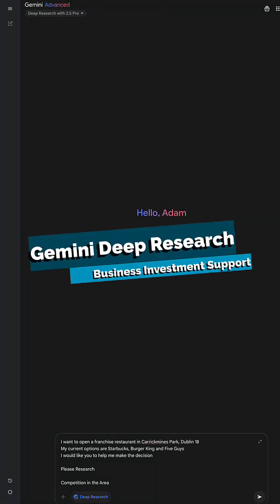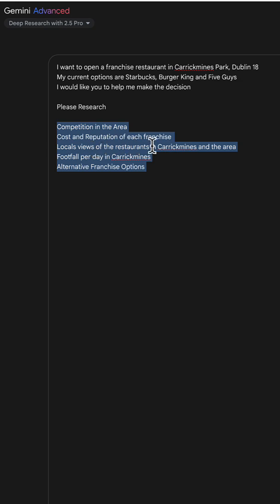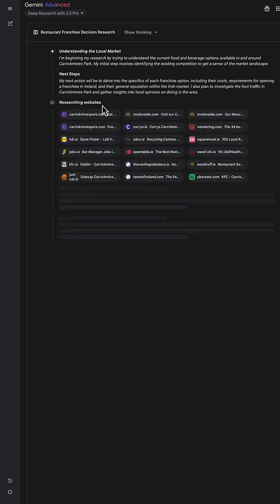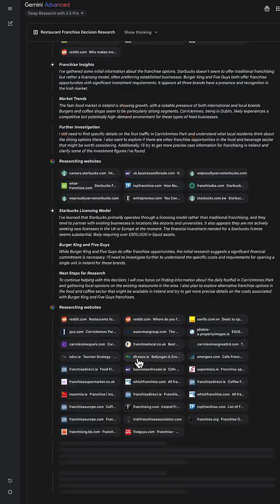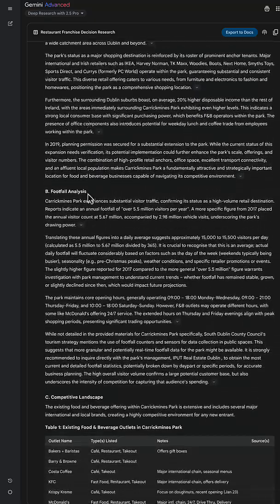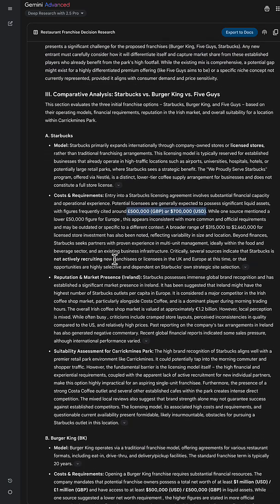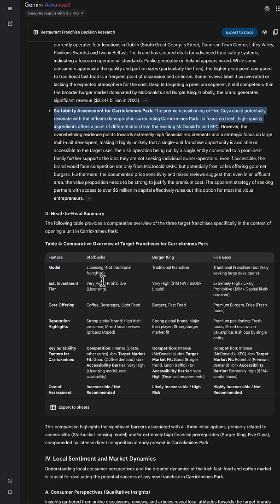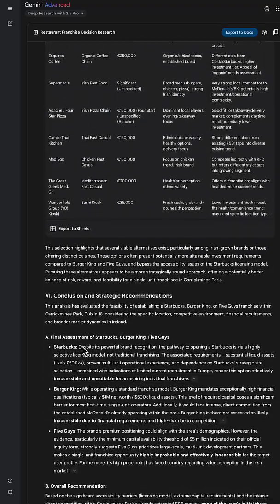AI Investment Support with Google Gemini 2.5 Pro Deep Research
Google Gemini Deep Research just had an incredible upgrade. Google Gemini 2.5 Pro, deep research is now an AI Agent that can think and correct itself. Best of all Google Gemini Deep Research allows us to create audio overviews to consume the output of deep research on the go.

This tutorial explores the functional use cases of Google Gemini Deep Research, focusing on how it can support your research from deepening your information on world events to supporting your purchase decisions with extensive local research. It also covers you to make audio overviews with deep research.

By the end, you’ll understand how to apply Gemini Deep Research to streamline your research from local purchasing decisions to deepening your understanding on important global events.

Adam is a data and design professional with expertise in AI tools, analytics, and dashboard development. He creates tutorials to simplify complex processes, helping users enhance their productivity and skills.